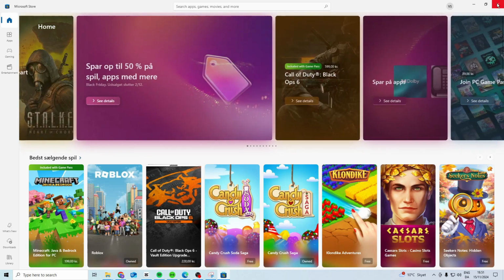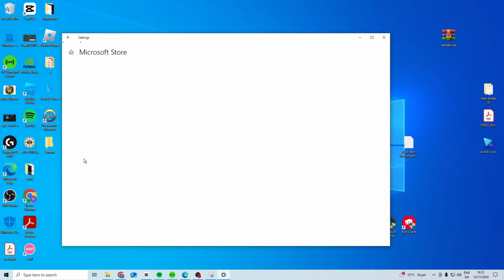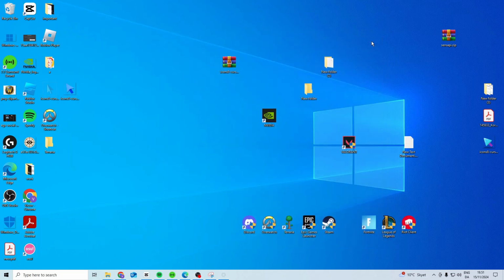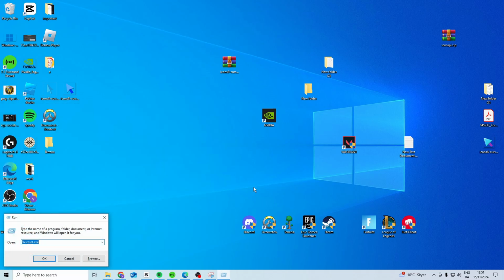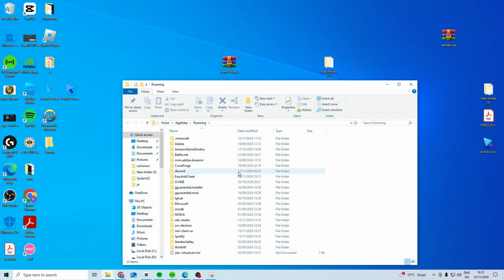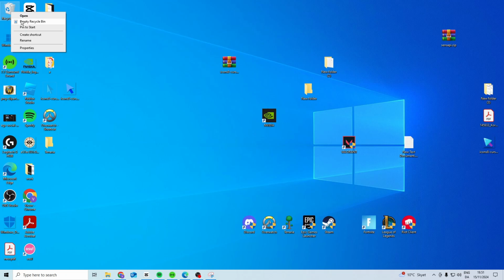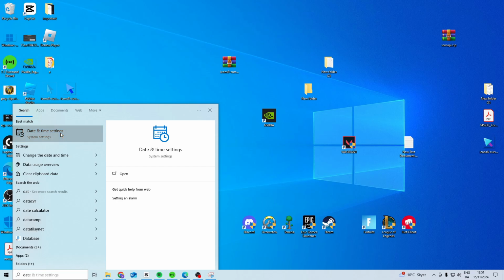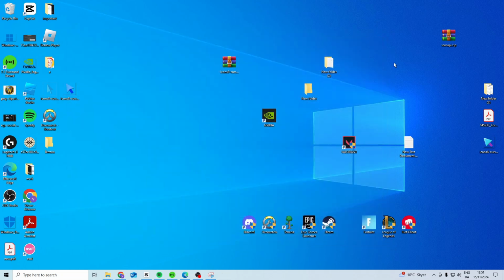How To Fix Minecraft Error Code 0x803F8001 - Full Tutorial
In this video I'll show you how to easy and fast fix minecraft error 0x803f8001 Check Your Account error in Minecraft. The method is very simple and clearly described in the video. Follow all of the steps & see how to solve minecraft error Do you own this game or app?